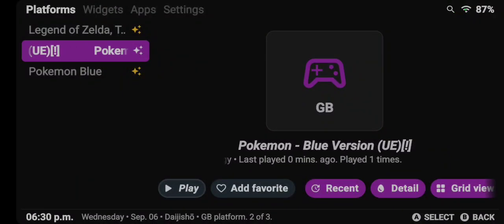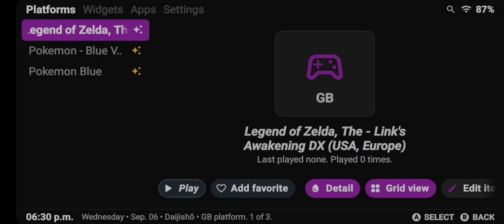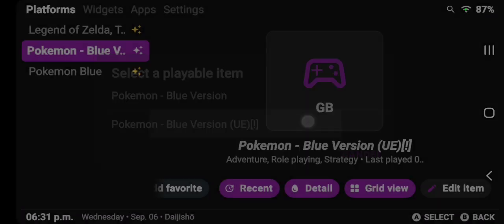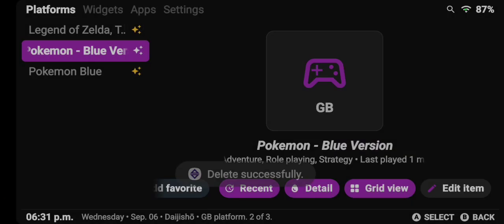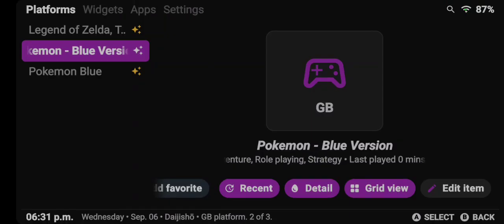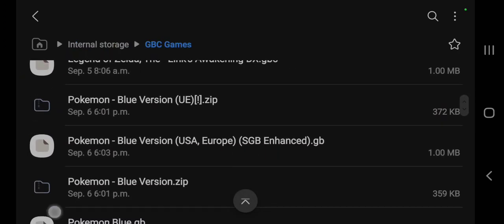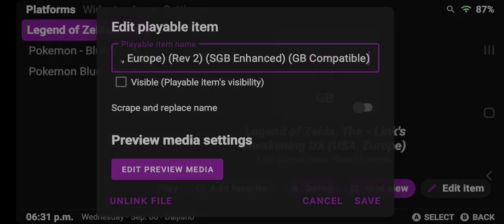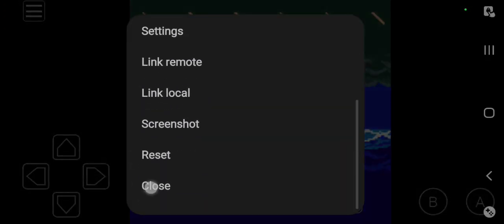Daijisho Front End Duplicate Game File Fix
This guide will show you how to fix this known bug that occurs when you have two files in the same folder using Daijisho.  This is a common issue because of how Android loads files but you can fix it easily with this method shown in the video.

Download Daijisho Front End Today!

BaByeee